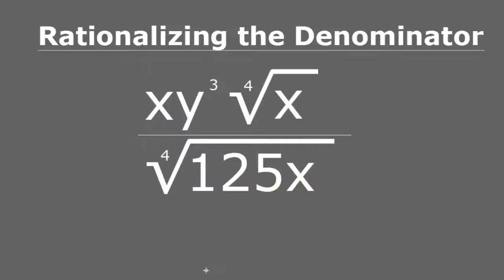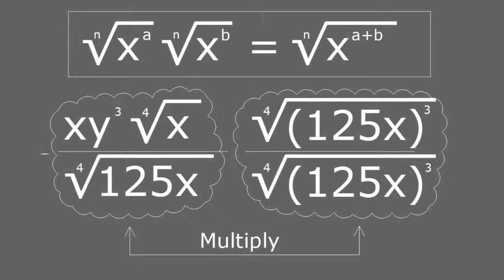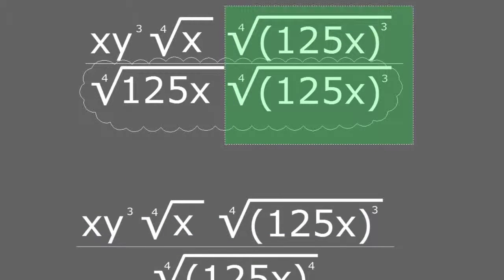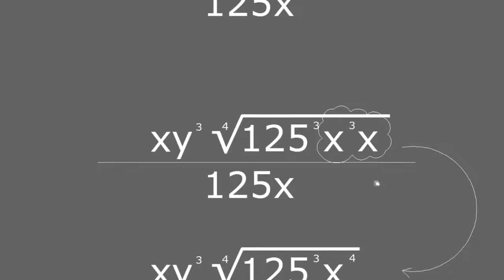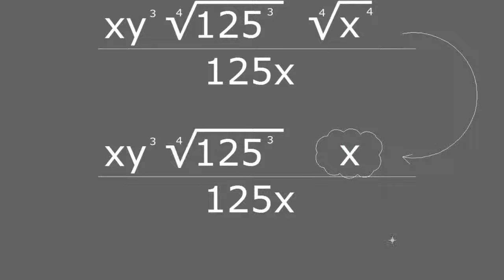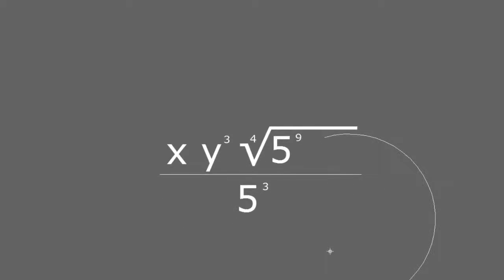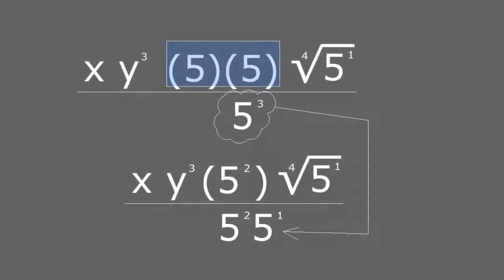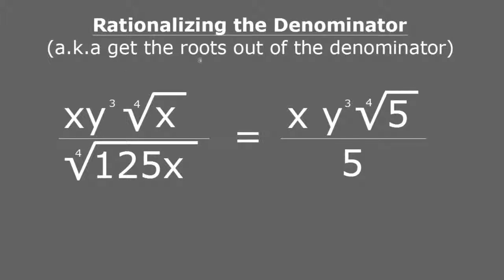Rationalizing Denominators Practice Problem 03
Practice simplifying an expression with a root of grade four in the denominator.